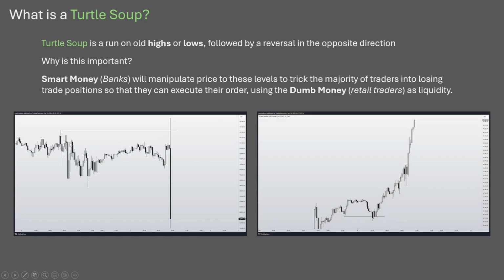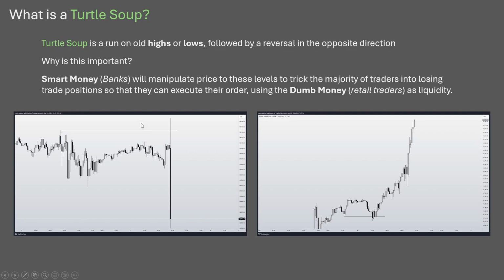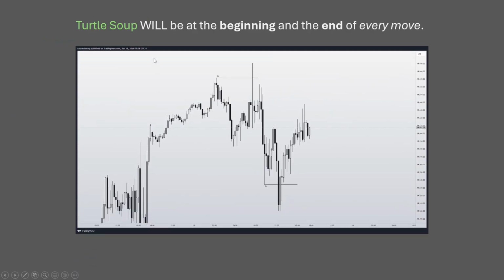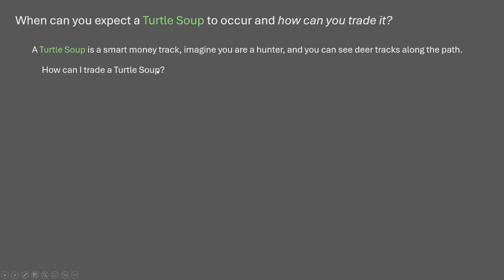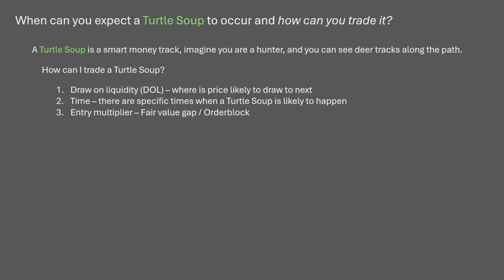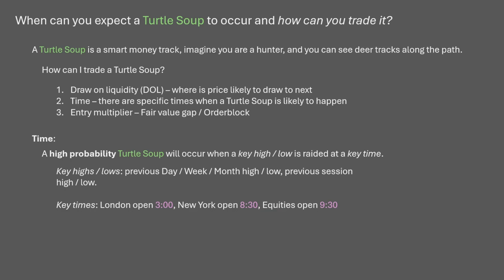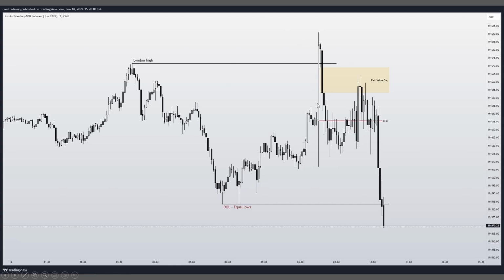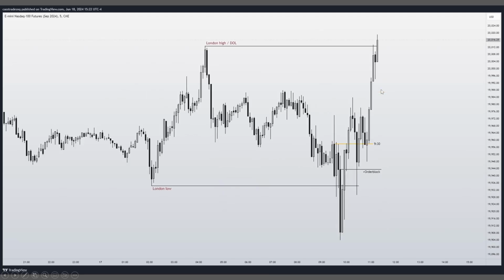Turtle Soup for 6 year olds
Full guide on what a Turtle Soup is and how to trade it.